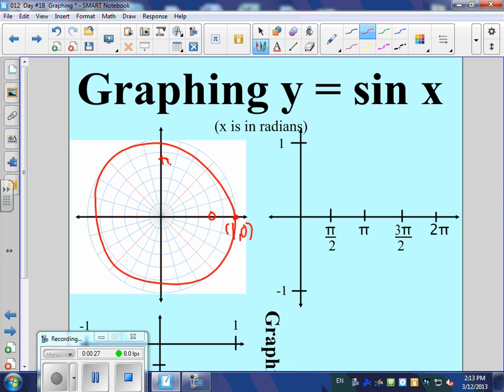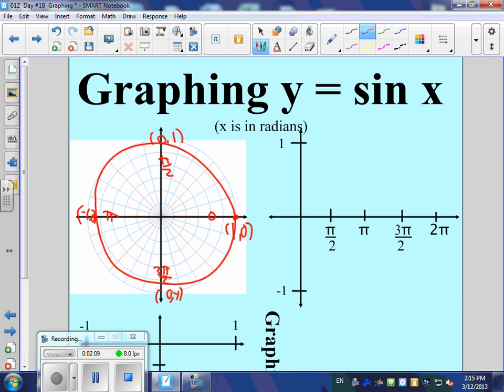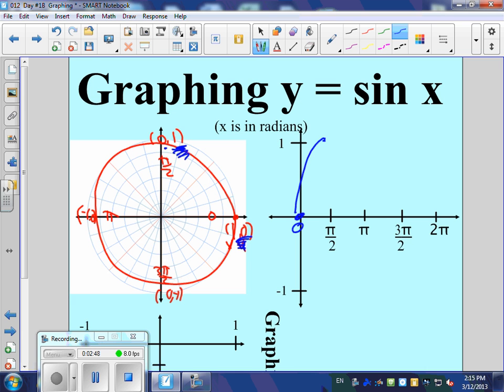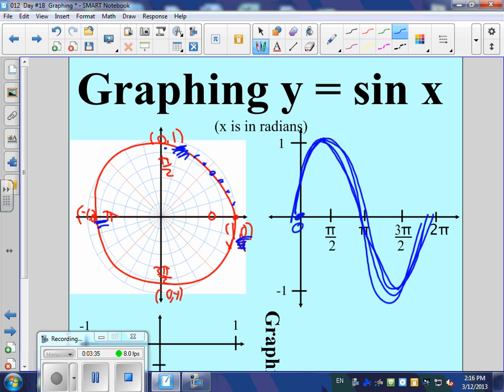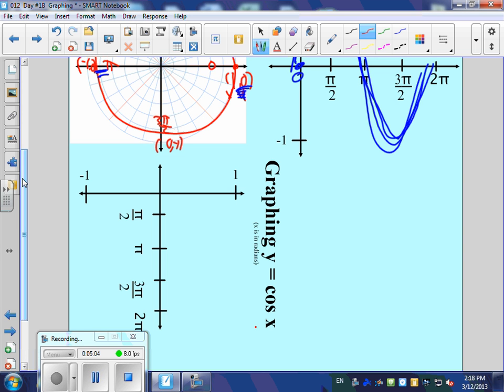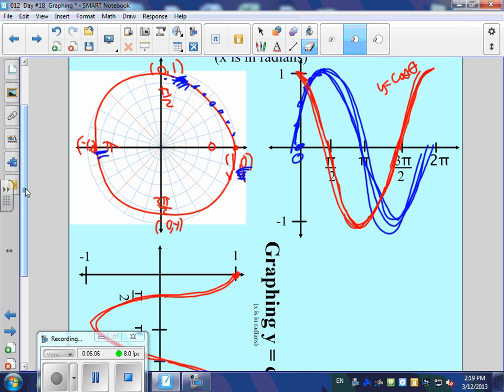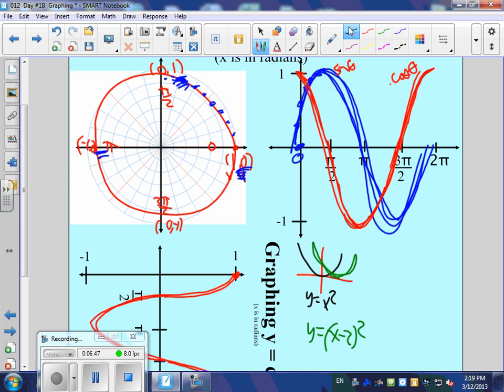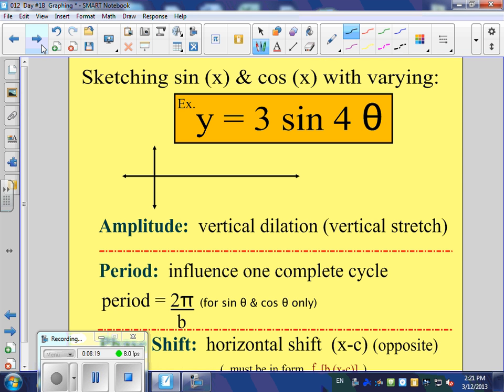HPC 3-12 Ch 10 Graphing Sin & Cos x Part I